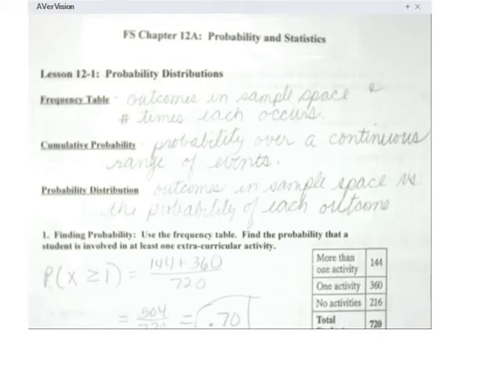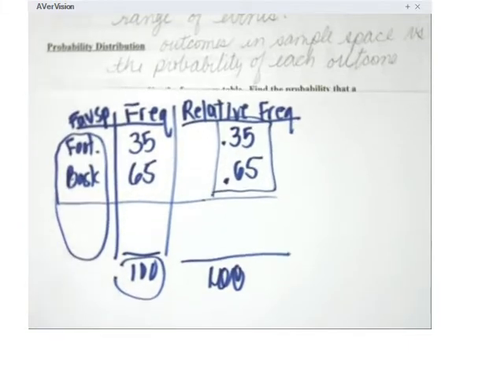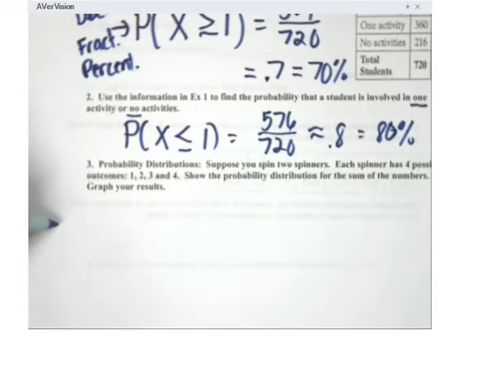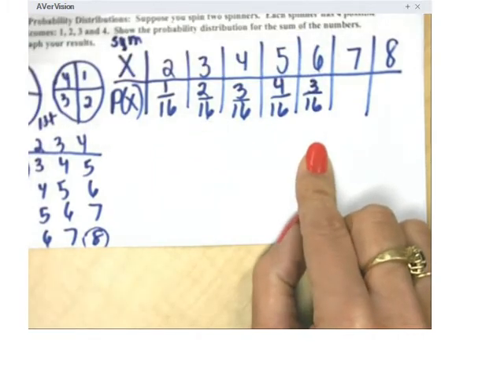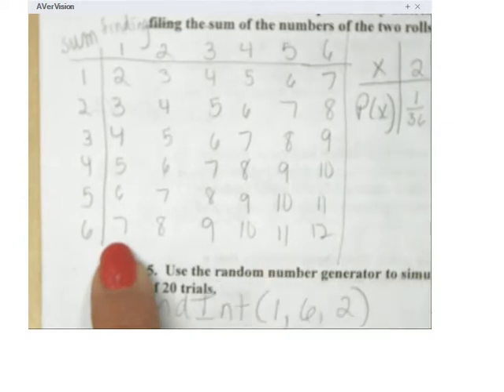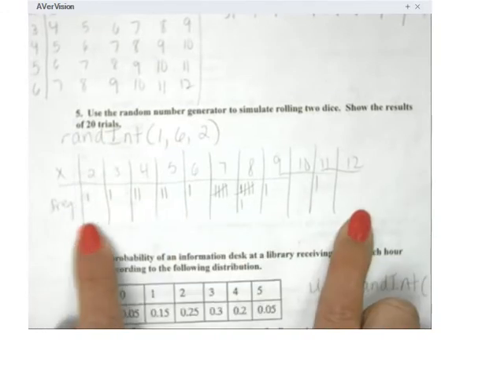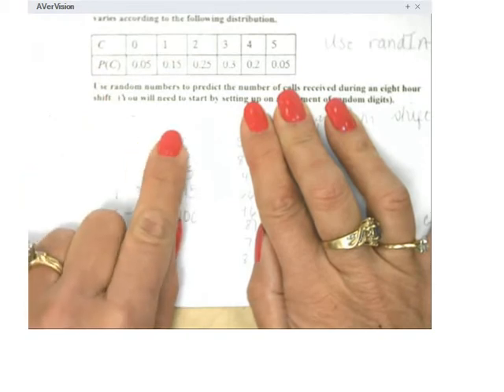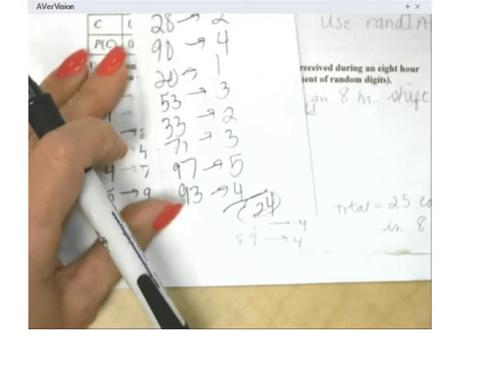Alg 2 Sect 12-1 Video